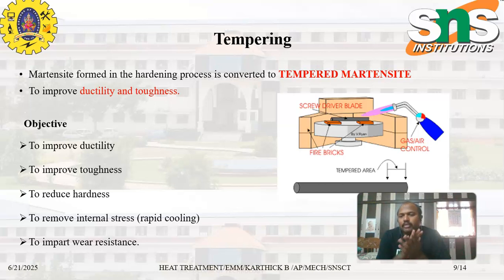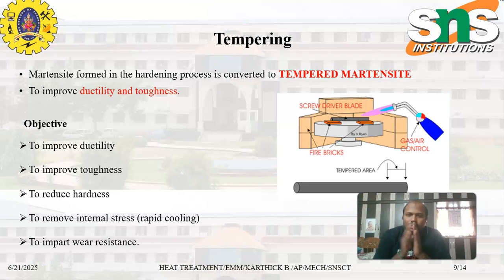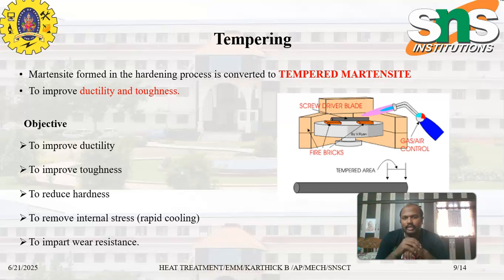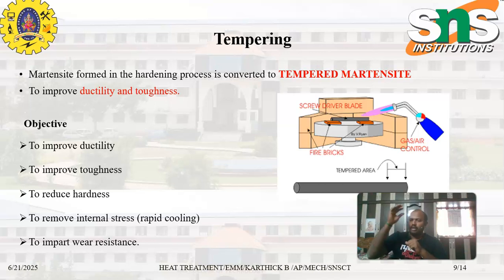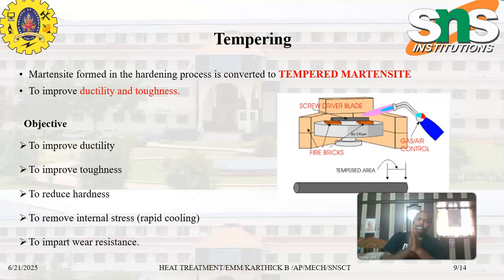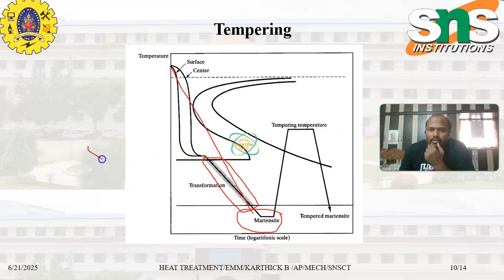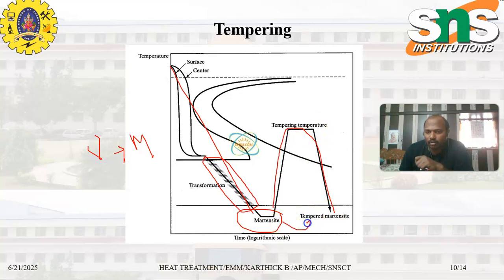Lecture Video on Tempering 1 | Metallurgy | SNS Institutions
Tempering is a heat treatment process applied to hardened steels to reduce brittleness and increase toughness while retaining an adequate level of hardness. After quenching (rapid cooling), steel becomes very hard but also brittle. Tempering involves reheating the hardened steel to a temperature below its critical point (usually between 150°C and 650°C), holding it for a specific time, and then allowing it to cool in air.